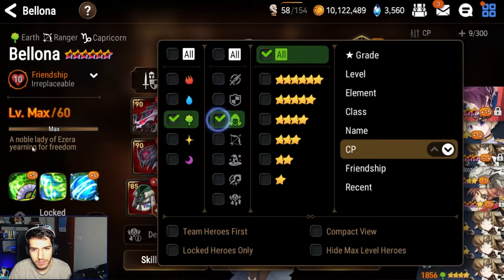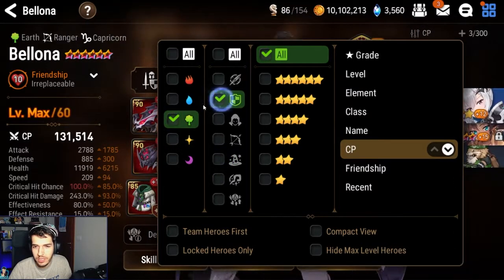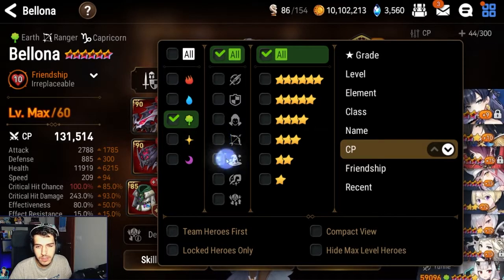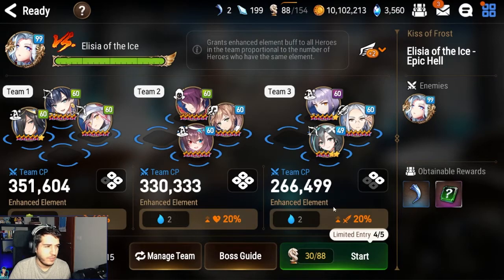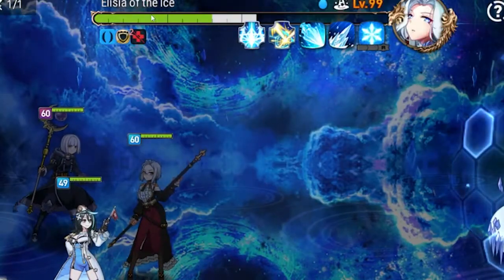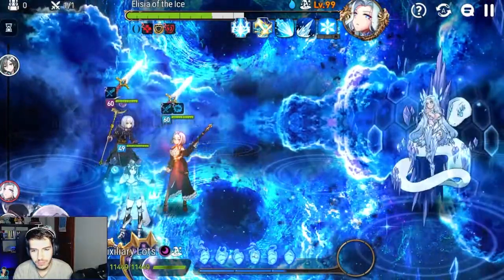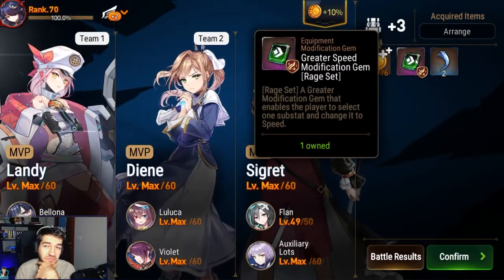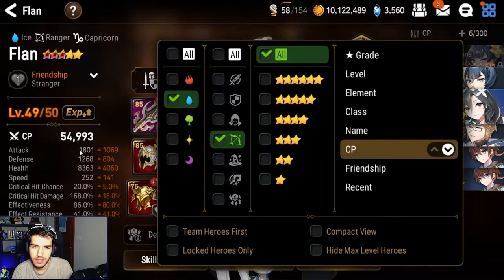Kiss Of Frost Side Story: Elisia Epic Hell | Epic Seven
I did manage to do, in the end, the epic hell version of the new side story and wanted to show you guys what team I used, maybe is going to help:)

timecodes
0:00 - SerLz Intro
0:20 - Stats And Tips
3:40 - The Run